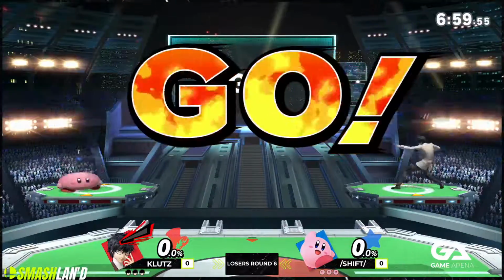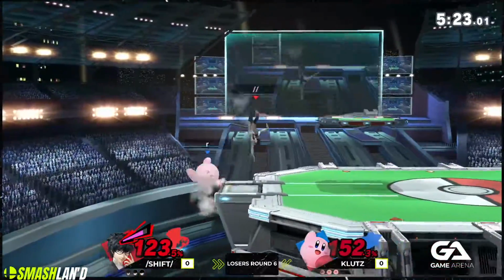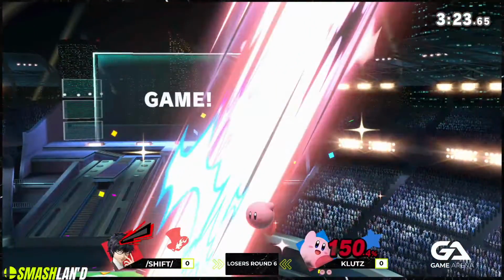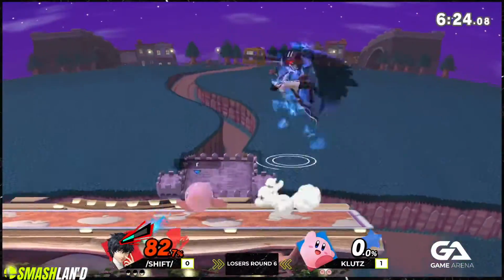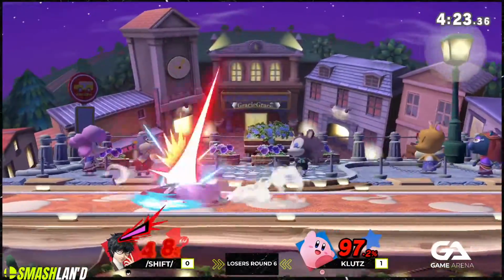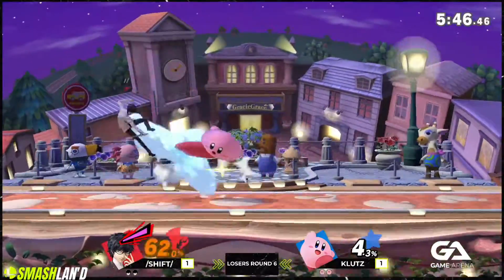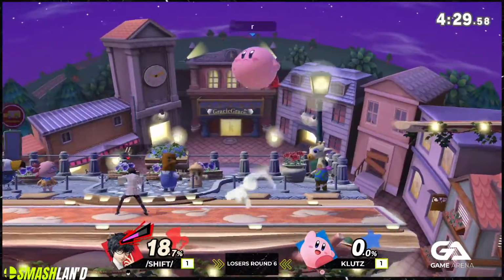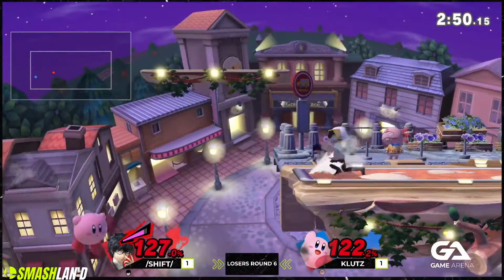SmashLAN'd 120: /shift/ (Joker) vs. Klutz (Kirby) - Losers Top 8